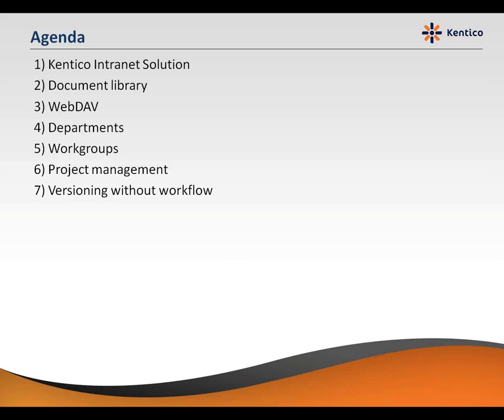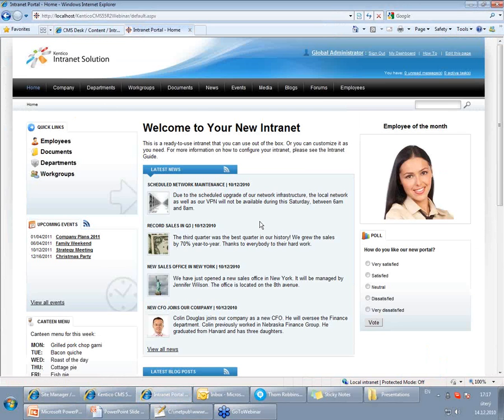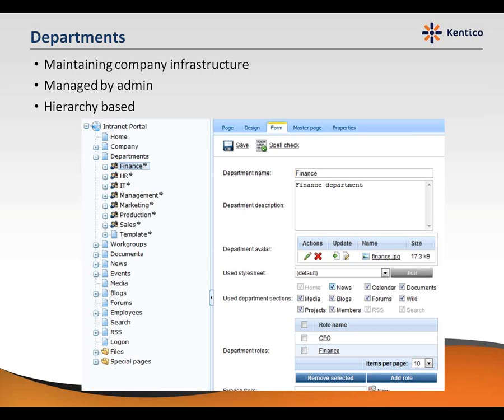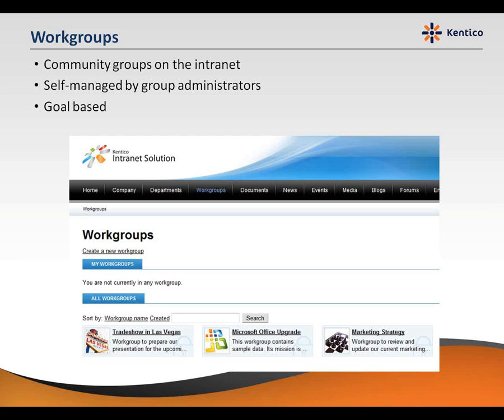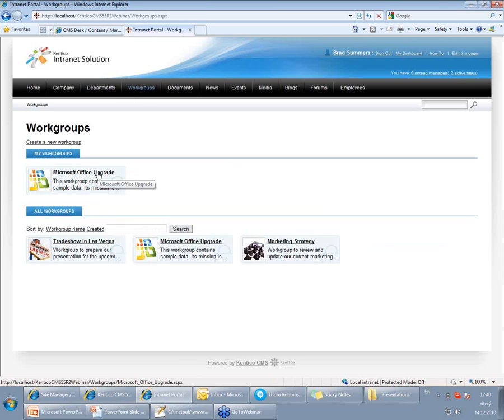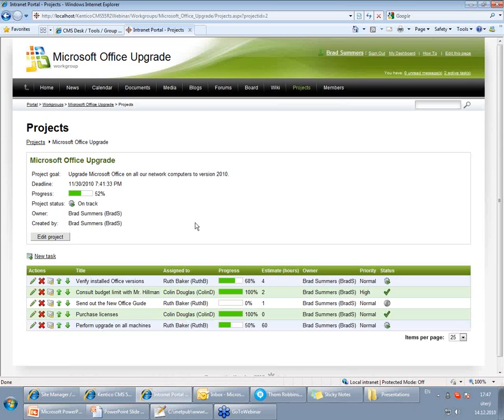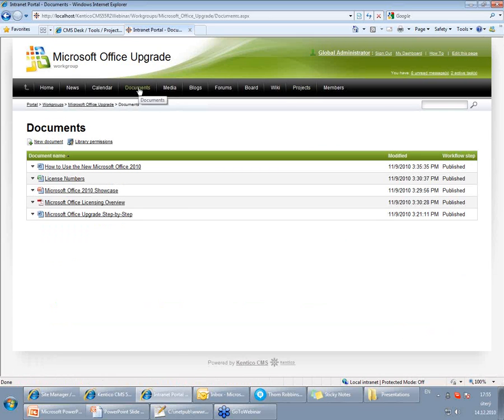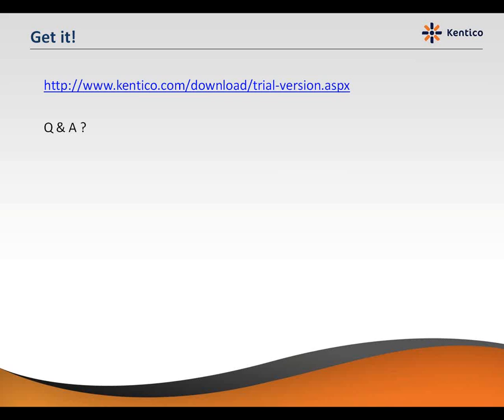Kentico CMS 5.5R2 - Technical Webinar: Martin's Favorite New Features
The product group has been diligently working away on the next release of Kentico CMS 5.5 R2. In this session of the  Kentico online user group meeting hear Kentico CTO Martin Hejtmanek talk about his favorites.